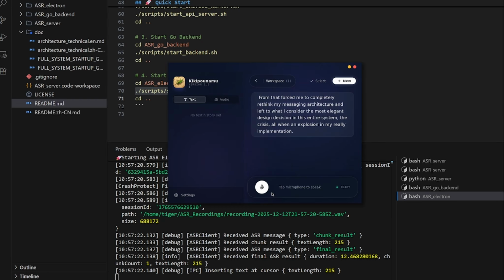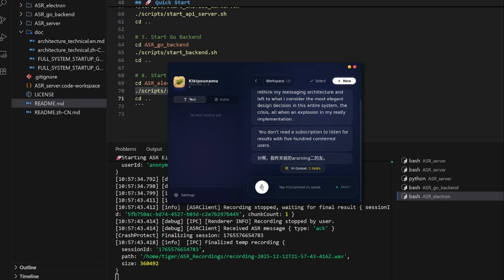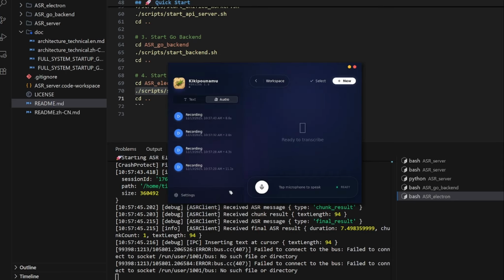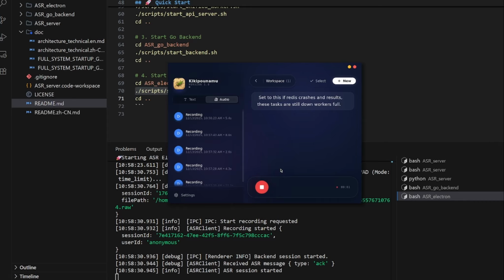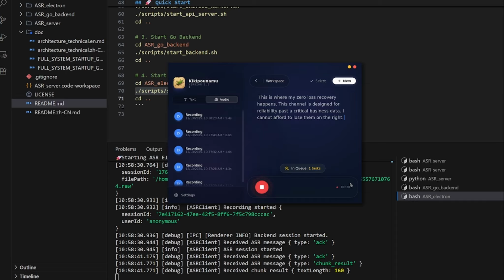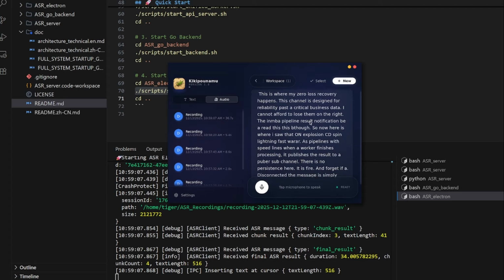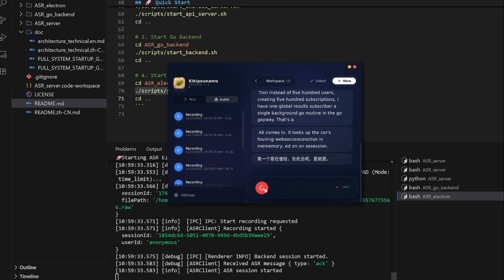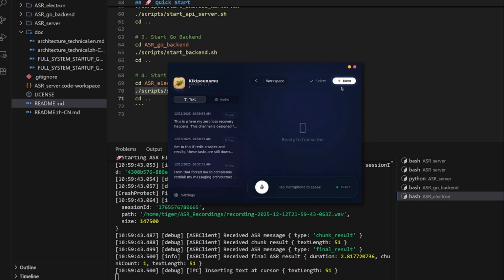How to deploy and use KikiPounamu (ASR System).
Enterprise-grade distributed microservices ASR system. Features dynamic scaling and high-concurrency resilience. Built on Event-Driven Architecture with Go, Redis Streams & Python.